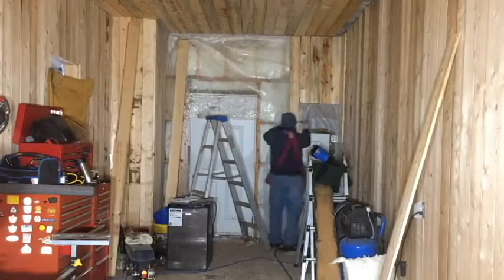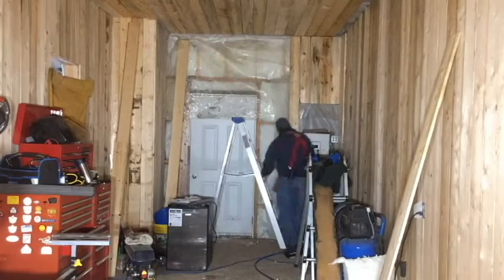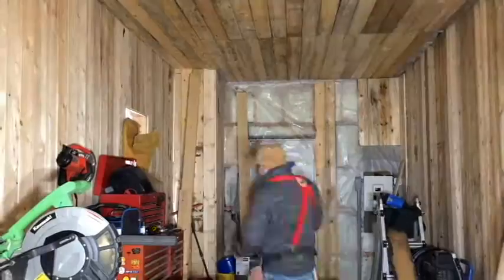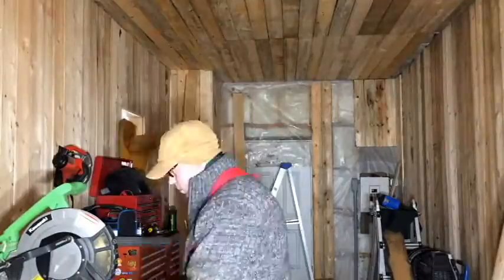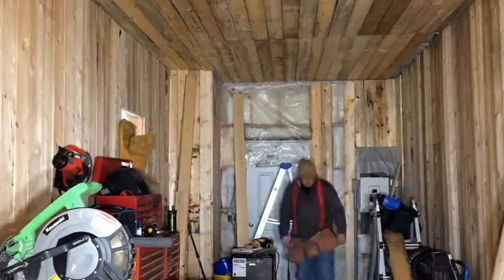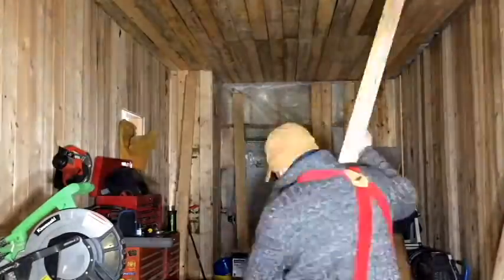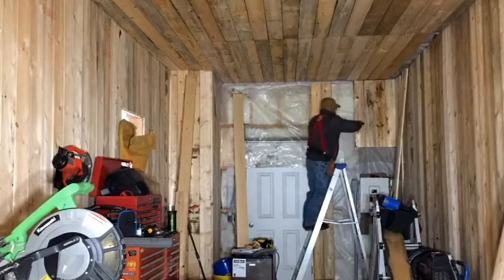DLK Hay JAN 01-07,2017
Farming and general related topics